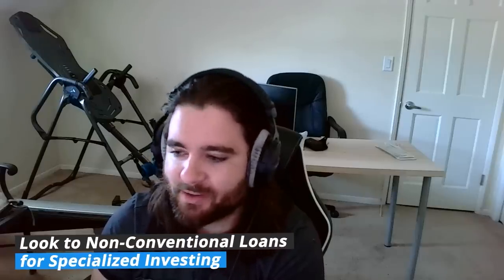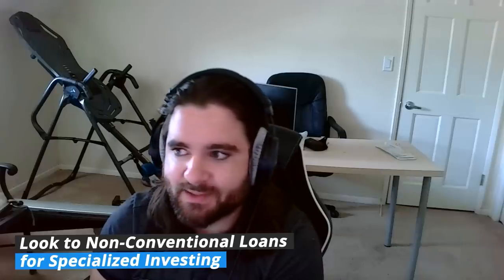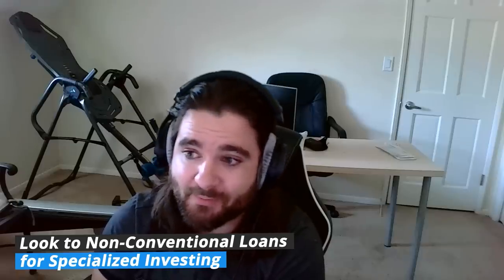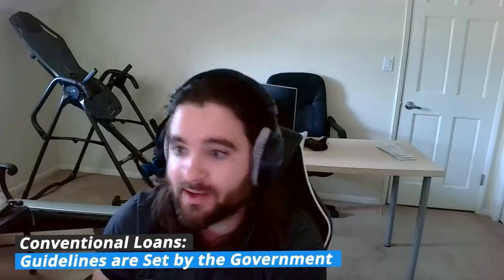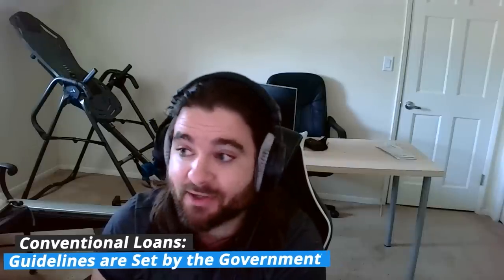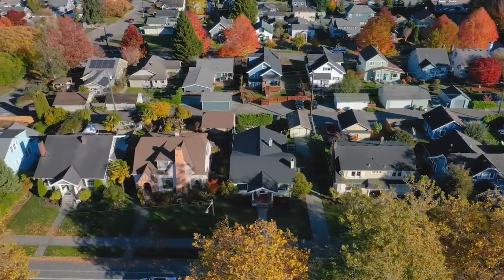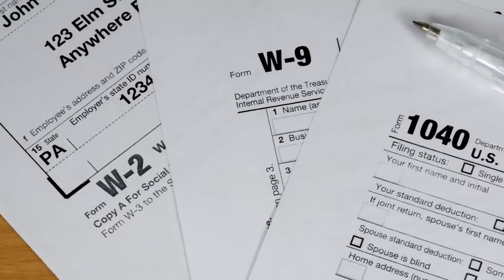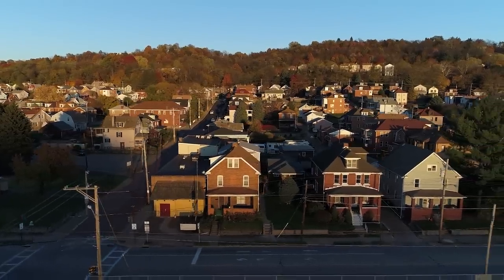New Real Estate Investor Home Loans DON’T Require a W2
Home loans are easy to get for the “regular” borrower. We’re talking about someone buying a primary residence with a W2 who doesn’t own any businesses. But, as soon as you get into the investor realm, things start to get a bit more complicated. Real estate investors (on average) own multiple businesses or are self-employed, meaning their tax returns aren’t as cut-and-dry as your everyday employee. This makes getting investment property loans hard at best and impossible at worst, but you’re not out of luck.

Christian Bachelder and David Greene over at The One Brokerage have started to find new loan products that work specifically for investors. So, if you’ve been having trouble finding financing for your next rental property, BRRRR, or commercial deal, this is the video for you. Christian and David have been incredibly creative when building loans for their clients, many of which don’t fit under the “conventional loan” umbrella, allowing an investor a better loan for a better deal.

If you’ve never tried one of these non-conforming loans or wish you could buy a rental property but lack a W2, these are the strategies you should be talking to your mortgage broker about. Another investor could be in need of exactly what you’ve been using!

00:00 Non-Conventional Loans for Investors
03:27 How Non-W2 Workers Can Qualify
09:32 Low Down Payments and Bridge Loans
11:35 How to NOT Have Your Loan Fall Apart
14:15 Work with Christian for Your Next Loan!